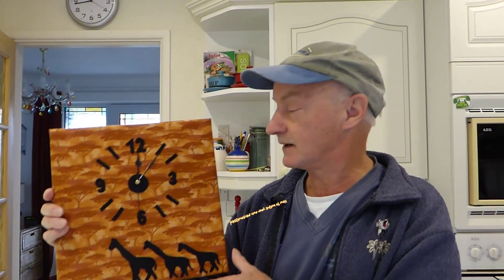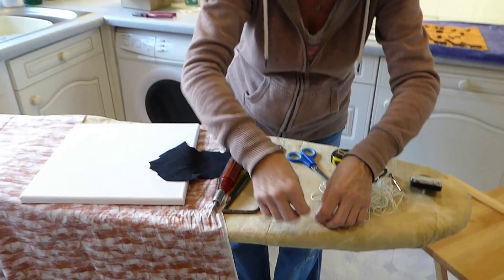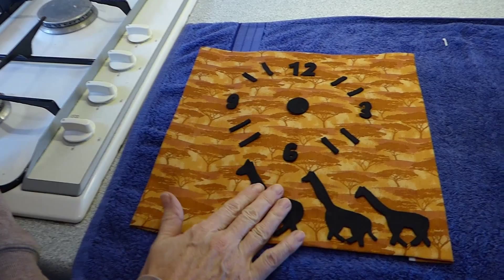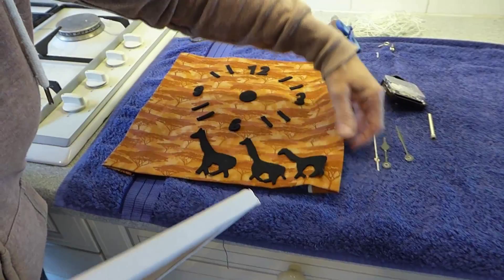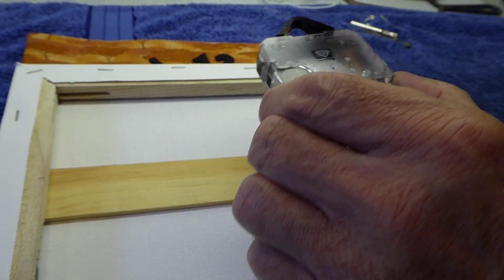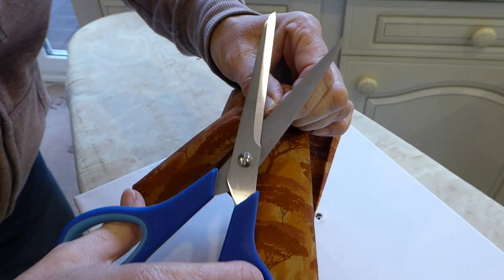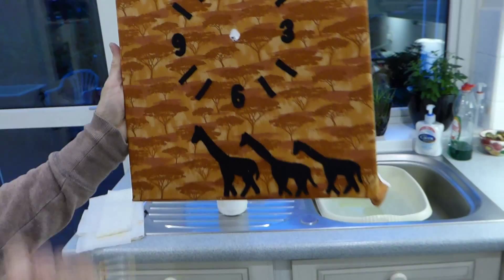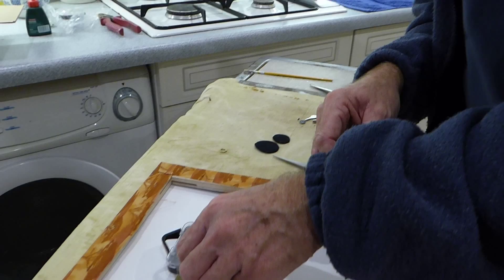How to make your own wall clock, any colour or design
Ever wondered how easy it was to make a wall clock?  It is very easy and you can design it to match your room!!! Jan will take you through the process step by step.